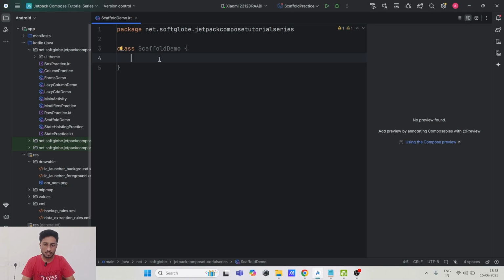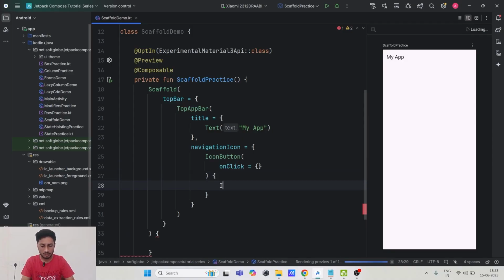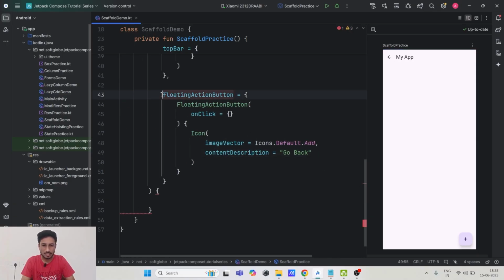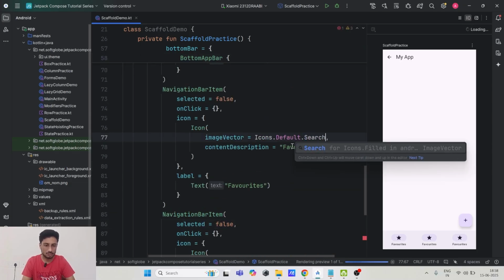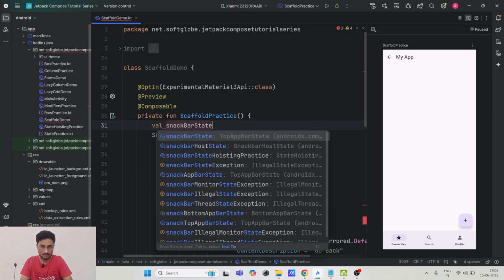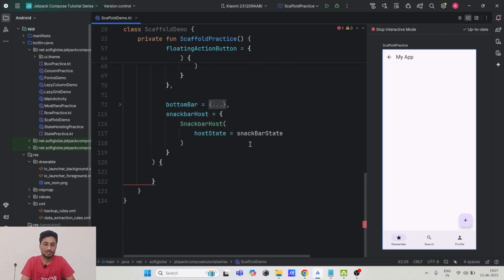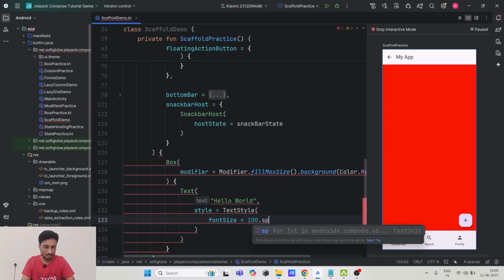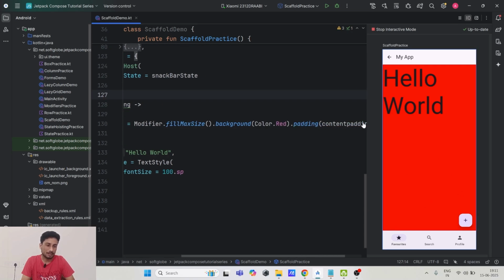What is Scaffold in Jetpack Compose?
This video explains about what is Scaffold, how to use it in Jetpack Compose.